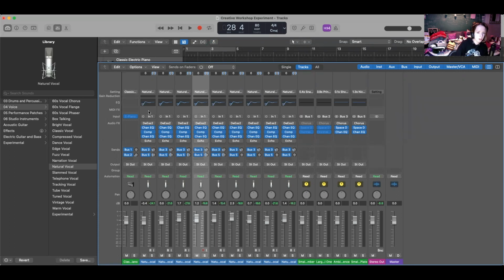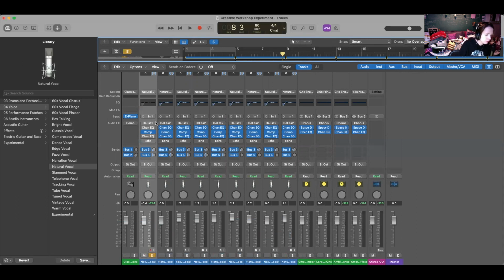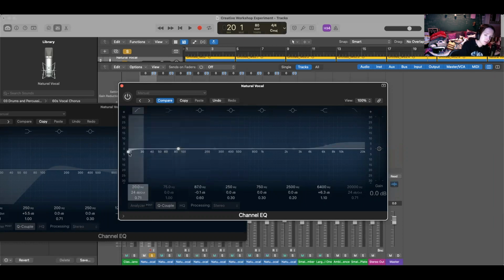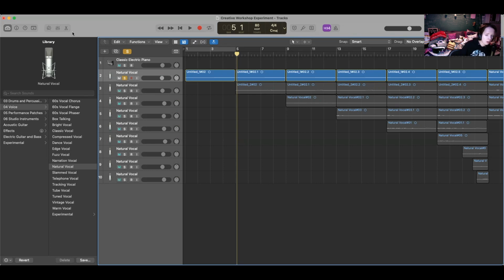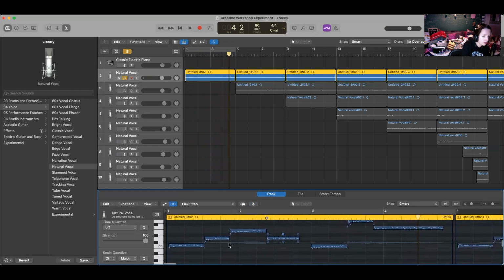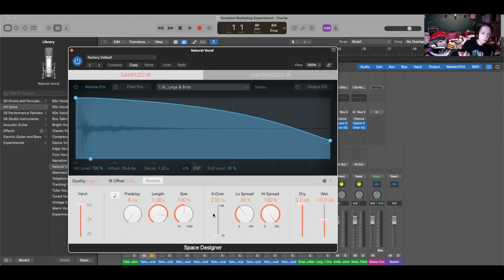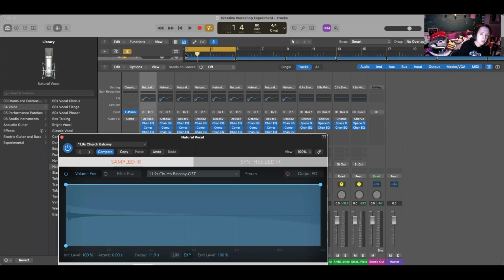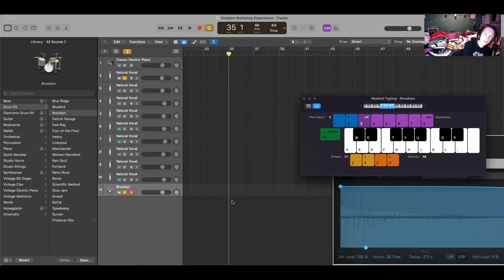MOMENTS WITH MAURA: Mixing and Mastering Your Vocals!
For today's video, I'm taking you guys through the 5-step process that I go through when I'm mastering vocals in Logic Pro X!

Timestamps:

4:36-Compression
7:00-EQ
12:29-Pitch Correction (using Flex Pitch)
18:20-De-Essing
19:26-Reverb (using Space Designer)